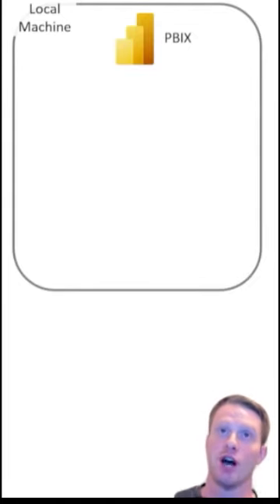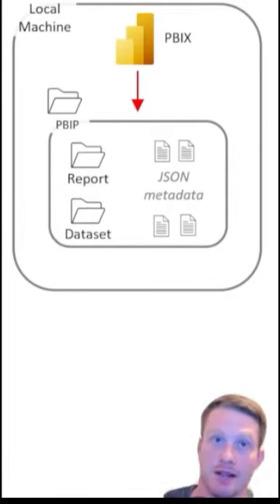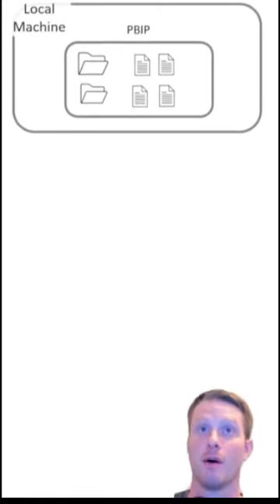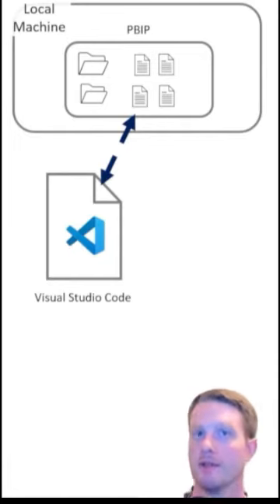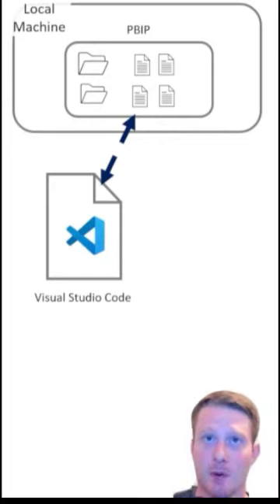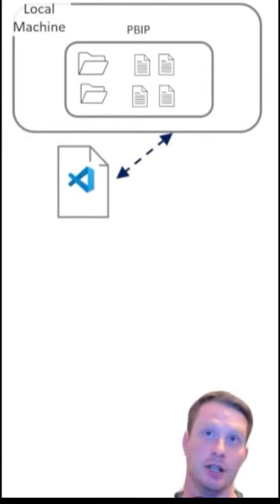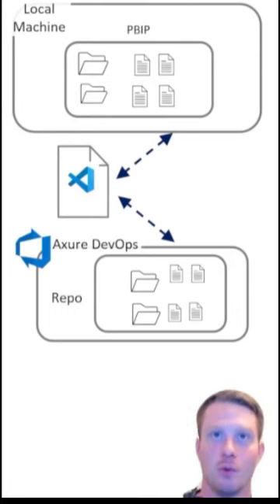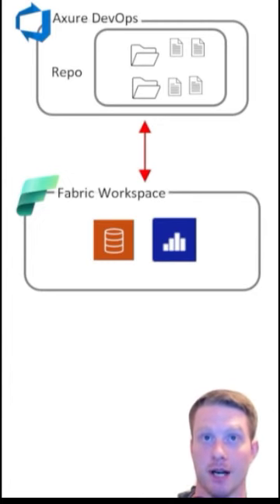What is Power BI Developer Mode? Simply Explained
The what is.. series looks to explain data concepts simply, with no jargon or code.
This time we look at Power BI Developer Mode.

These are quick explanations and may be oversimplified at times.